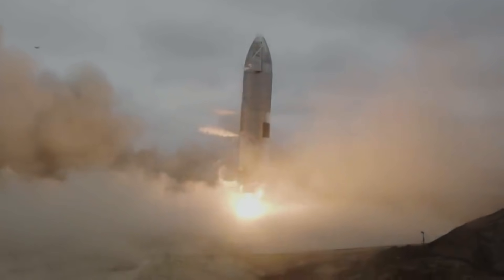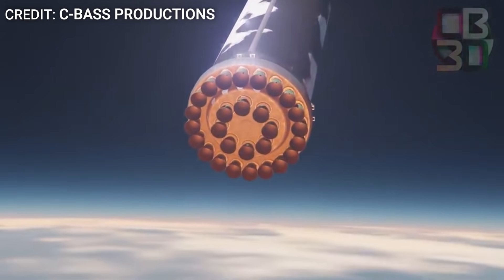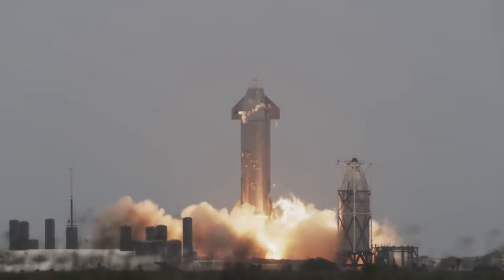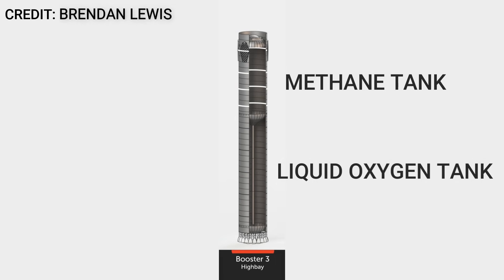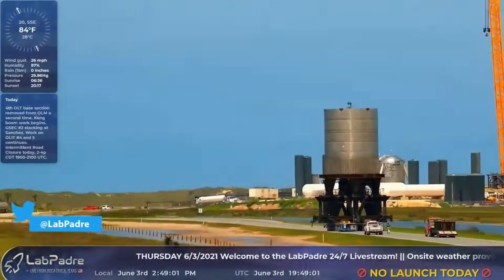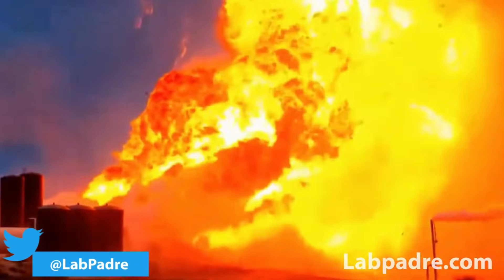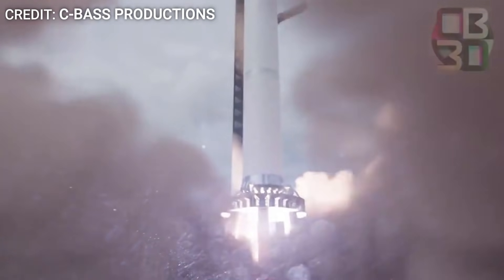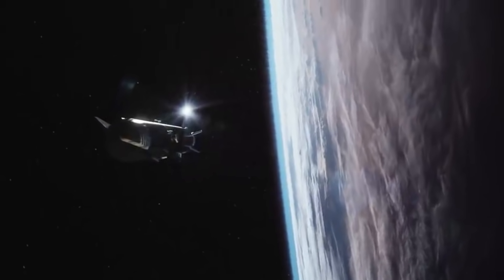SpaceX Super Heavy BN3 To Go For A 150m Hop Test?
SpaceX planned to use Starship SN20 and Super Heavy BN3 for their first orbital flight test. However, with no real life flight data for Super Heavy, using BN3 directly for a orbital flight test can obviously be risky. So, SpaceX has now updated the Super Heavy test campaign.

Now, Super Heavy BN3 will be rolled out to the suborbital launch pad and will undergo ground tests. The next booster, Super Heavy BN4 will now go with Starship SN20 for the inaugural orbital flight attempt.

0:00 Intro
0:56 BN3's previous test plans
1:15 Change of plan for BN3
1:48 Real reason why BN1 was scrapped
3:37 Why BN2 was never completed?
4:48 Why was BN2.1 required?
5:02 Risks with BN3's previous flight plans
6:10 The current state of BN3
7:15 BN3 to attempt a 150m hop?
7:52 Starship's orbital test timeline

Special thanks to LabPadre, C-Bass Productions and Brendan Lewis.

Credits : SpaceX, LabPadre, C-Bass Productions, Brendan Lewis, Lucky Lucas